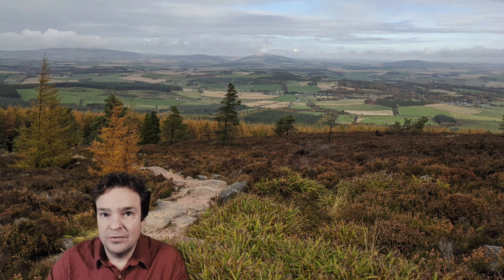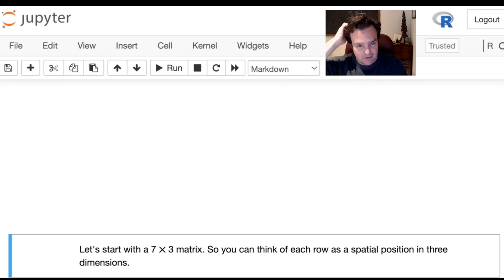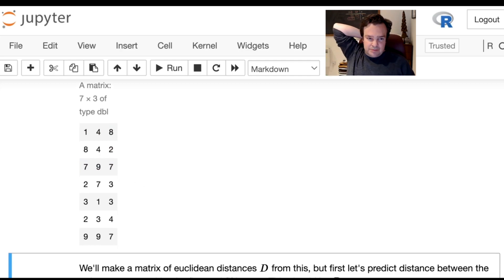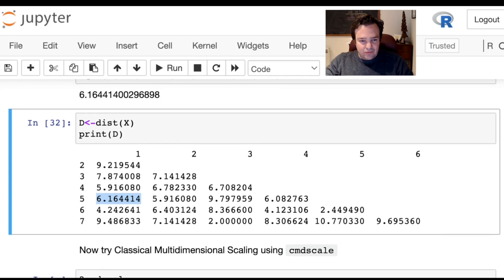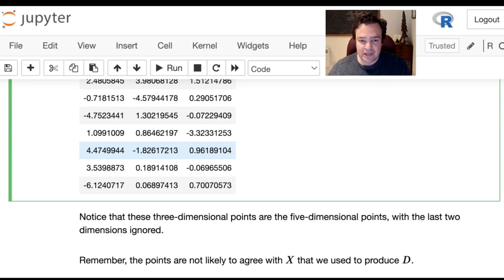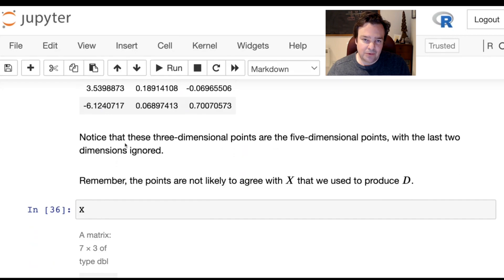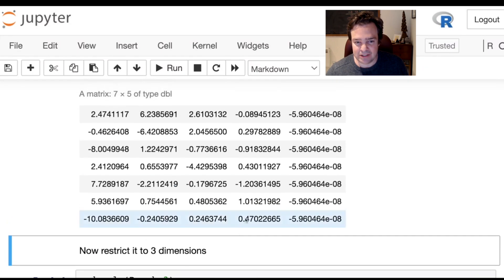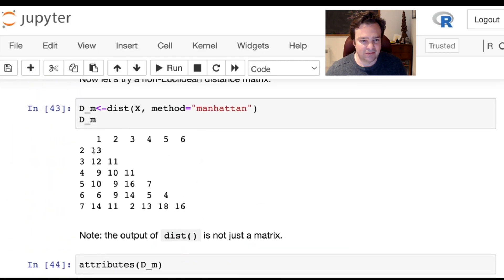Multivariate Analysis 15: MultiDimensional Scaling Code Example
We try out classical multidimensional scaling using cmdscale in R.

This lecture was given in 2021 as part of a Multivariate Analysis module (MT5758) offered to students working toward a variety of one-year master's degree programs related to statistics at the University of St Andrews, in Scotland.